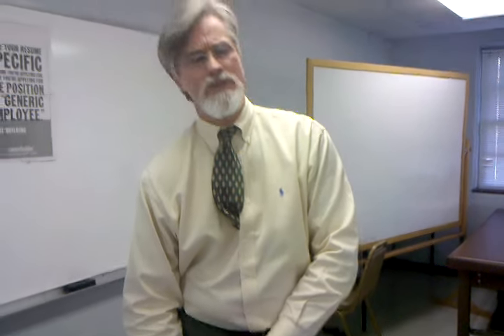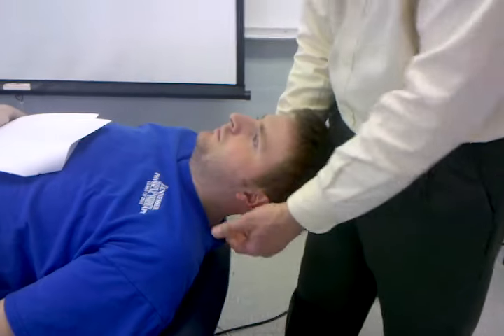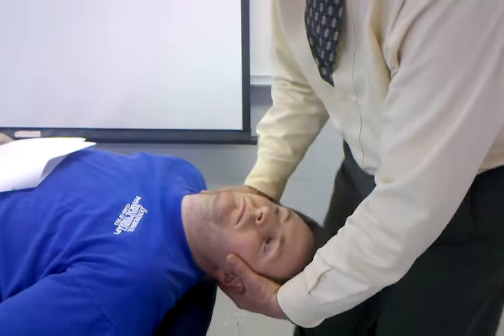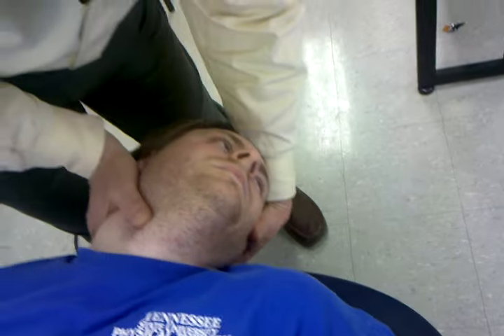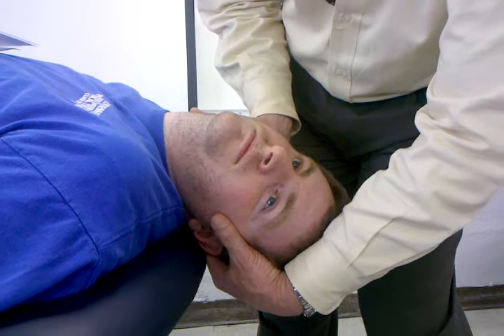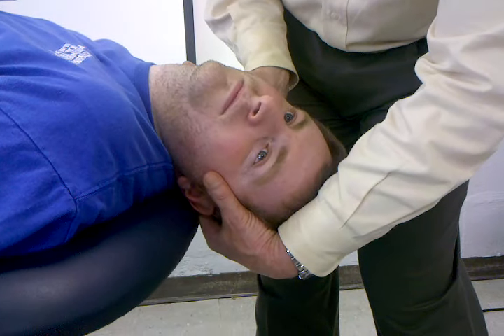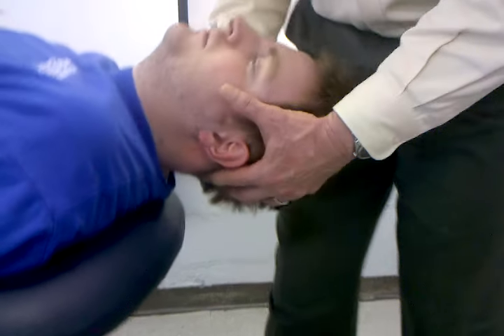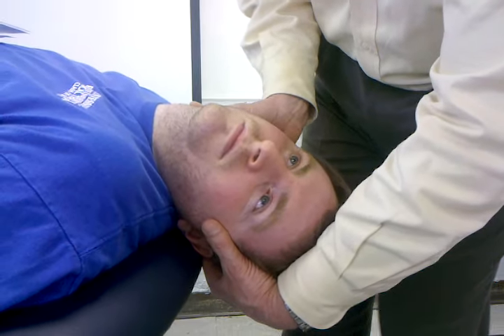vertebral artery test